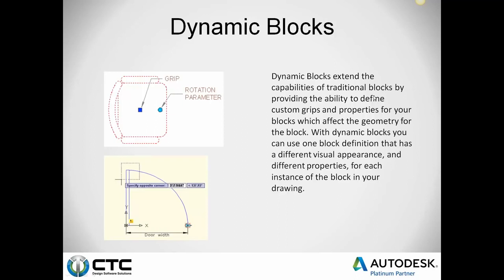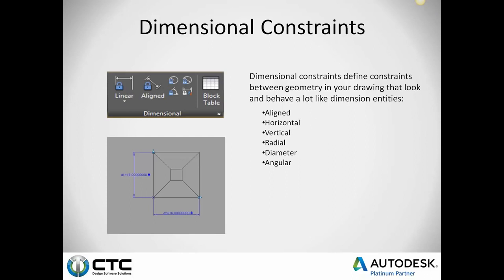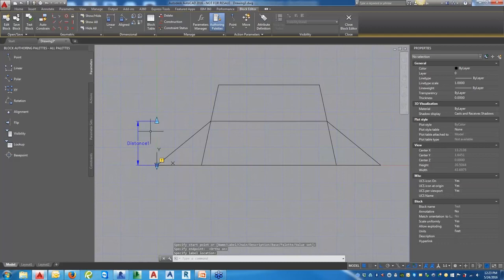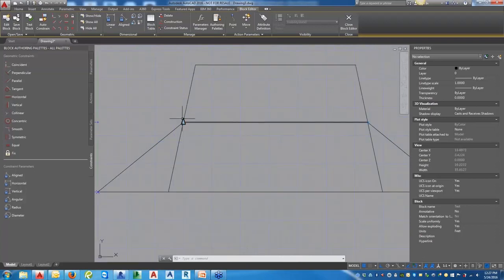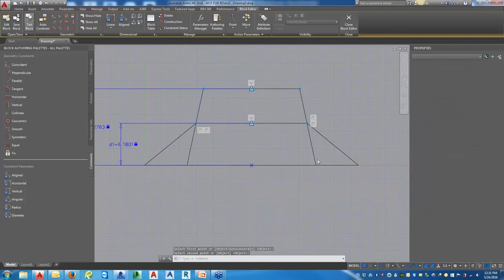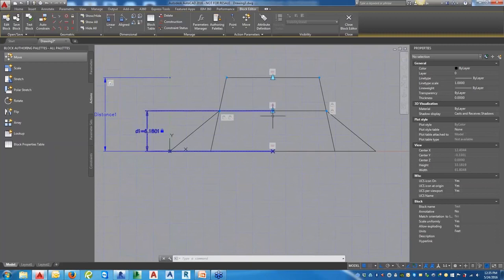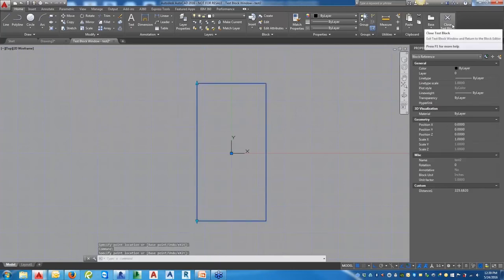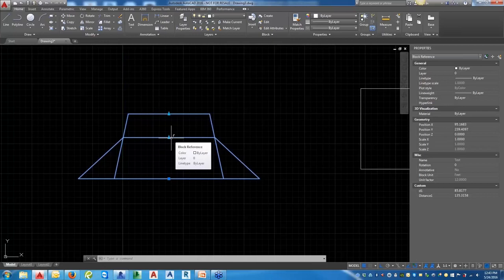AutoCAD Block Editor — Adding Constraints to Actions and Parameters